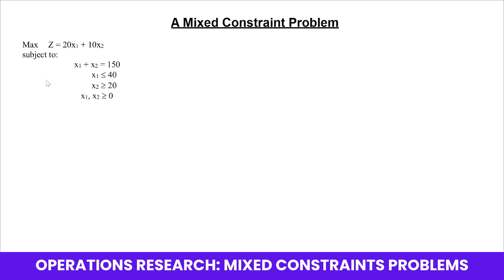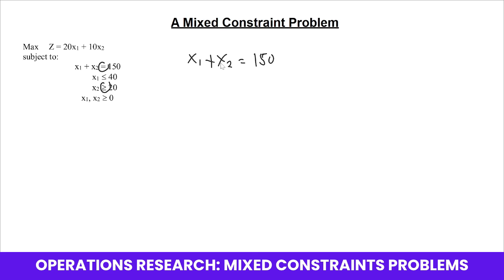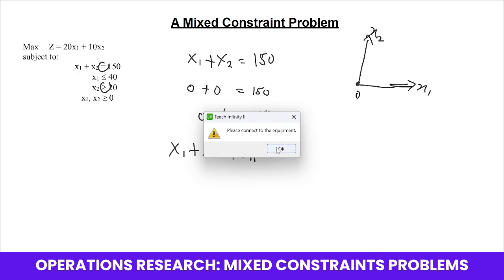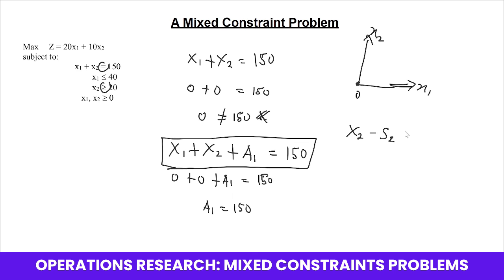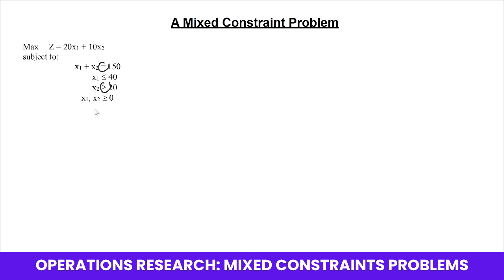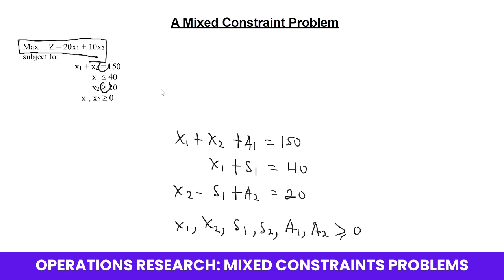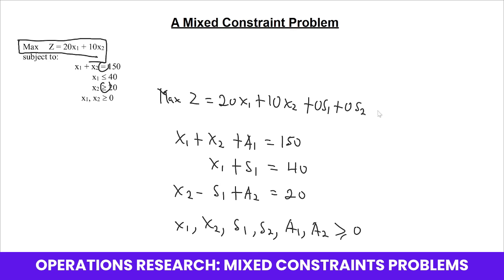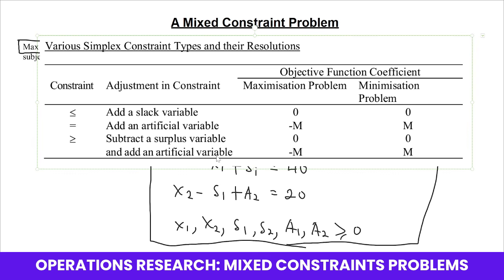Chapter 2 | Part 05: Mixed Constraints in Linear Programming | Explained (Step by Step) | Faraday Jr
In this video, we explain mixed constraints in Linear Programming Problems (LPP), where constraints include ≤, ≥, and = signs.
Understanding mixed constraints is essential for solving both graphical method and simplex method problems in Operations Research.
In this tutorial, you will learn:
What mixed constraints are in LPP
Difference between:
= (equality constraint)
How to handle each type of constraint
How to convert constraints into standard form
Introduction to:
Slack variables
Surplus variables
Artificial variables
How to apply this in exam-type questions
This video is perfect for:
Engineering students
Operations Research students
Anyone preparing for exams
📚 Course: Operations Research / Engineering Mathematics